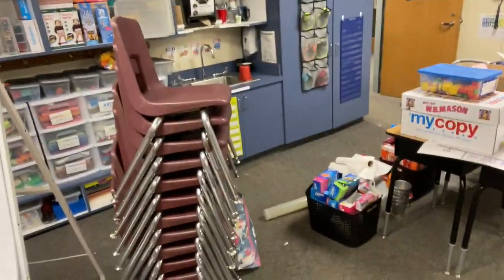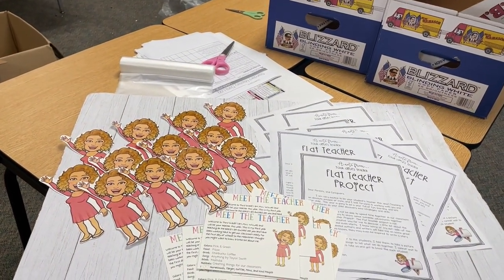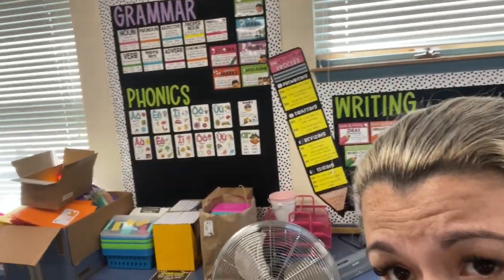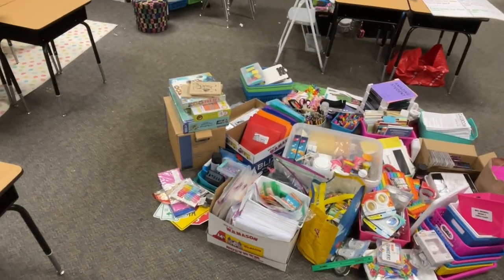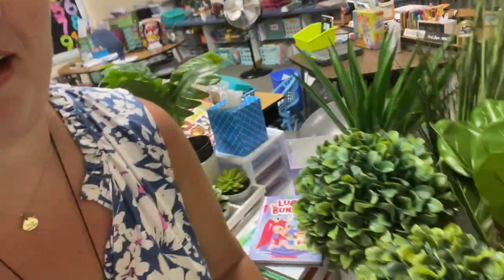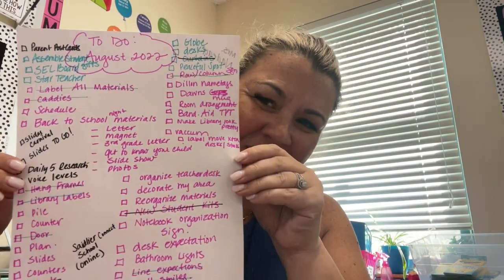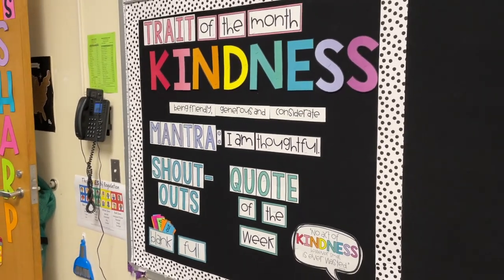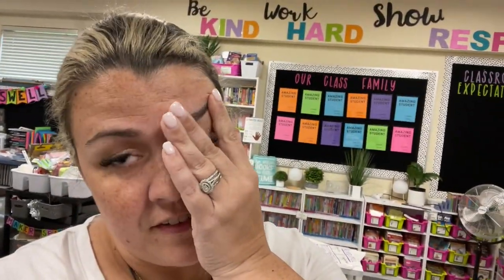Classroom Set Up Vlog and Classroom Reveal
Hey everyone! Welcome to my Classroom Set Up Vlog and Classroom Reveal. In this video, I'll show you how I have set up my classroom ready for the new school year. I'll take you through the whole process of how I got everything ready, from organizing the desks, to arranging the decorations, to the finishing touches. I'll also show you how I've decorated the room to create a fun and inviting atmosphere for my students. So sit back, relax and enjoy the show!